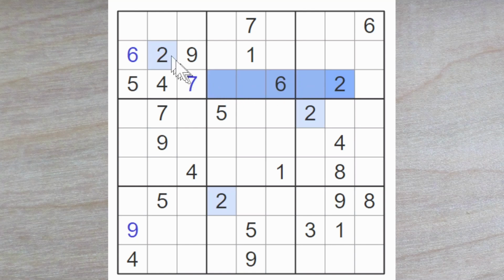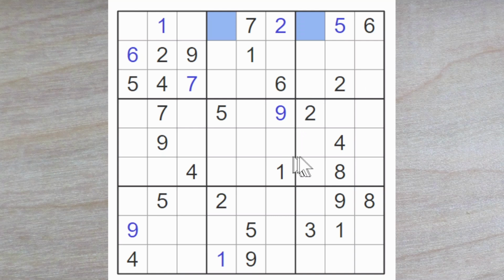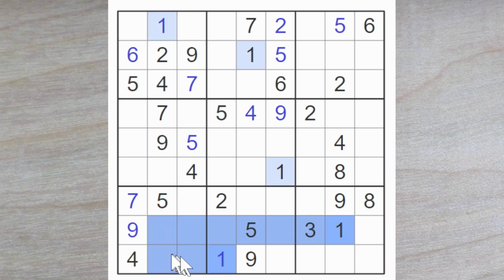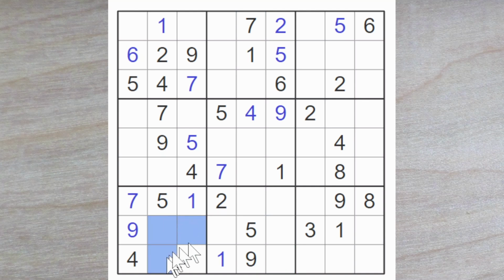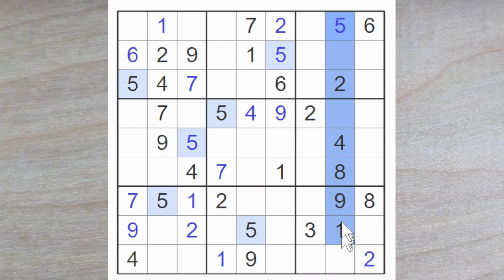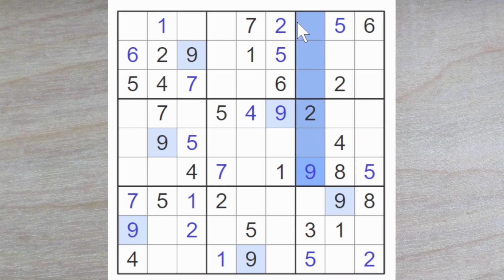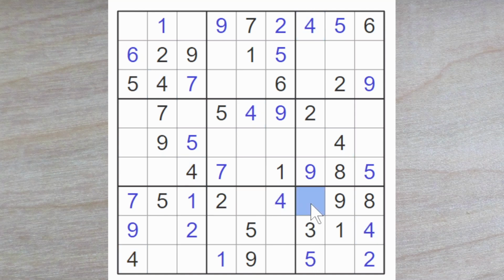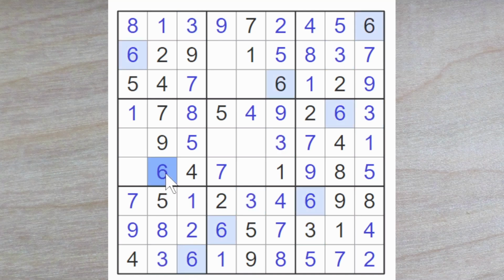Don't be afraid, this can be solved!